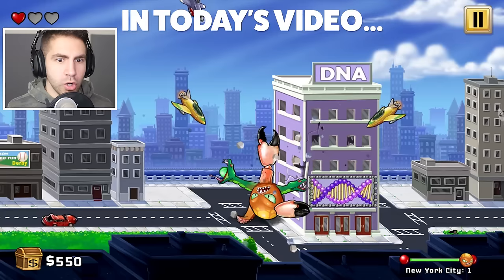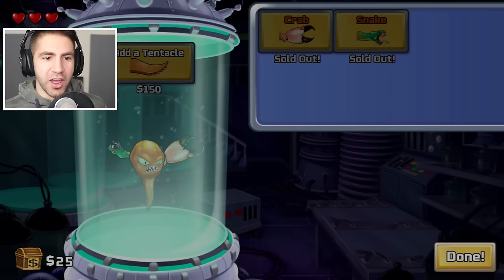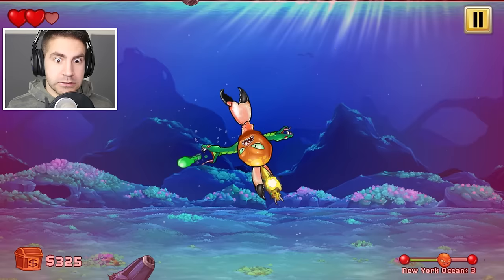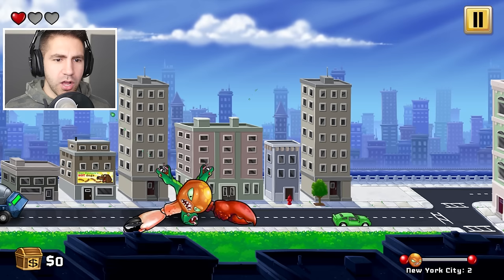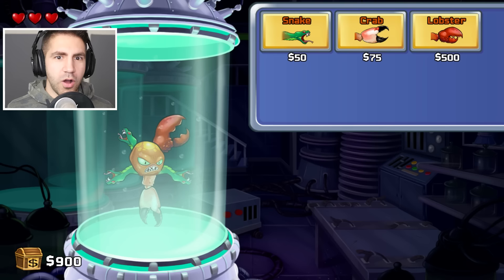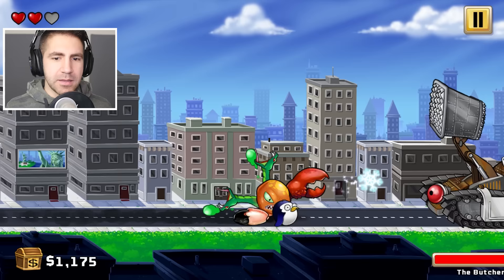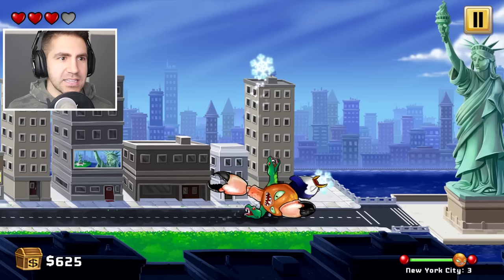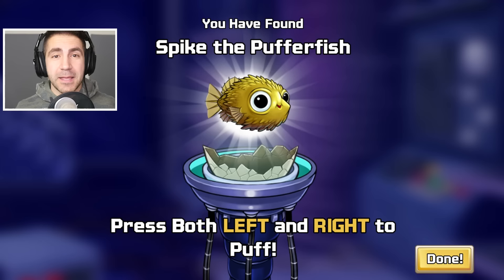GIANT OCTOPUS WITH SNAKE HEAD TENTACLES ATTACKS THE CITY! - Octogeddon Part 1 | Pungence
Octogeddon gameplay part 1! Octogeddon is a hilarious game, made by the creators of Plants vs Zombies, where you play as a giant octopus with snake head, crab, lobster, penguin tentacles, etc, and you attack the city to get revenge on the butcher! You get upgrades as you go and unlock new tentacle attachments!

Here is a description of Octogeddon by its creators All Yes Good: You are Octogeddon, a massive mutant octopus with one mission: DESTROY the world! Grow more tentacles and evolve each of them into deadlier and deadlier weapons until you become the ultimate eight-legged killing machine!

Key Features:
Simple 2-button control scheme makes it easy to pick up and play
You've played -Em-Ups, but have you ever played a brand new genre of game called Spin-Em-Up? Dive into this new experience and SPIN TO WIN!
Deep customization: Attach different animals as weapons to each of your arms! The combinations are endless, and deciding what to upgrade is super satisfying!
A variety of enemies each requiring different tactics to fight. And boss battles too!
Wreaking havoc and destroying cities as a massive mutant octopus = Great stress relief! Some doctors will agree!
From the guys that brought you the original Plants vs. Zombies
Ridiculously fun and ridiculously ridiculous!!

I hope you guys enjoyed this Octogeddon gameplay! You're awesome! :D

Vine: Pungence